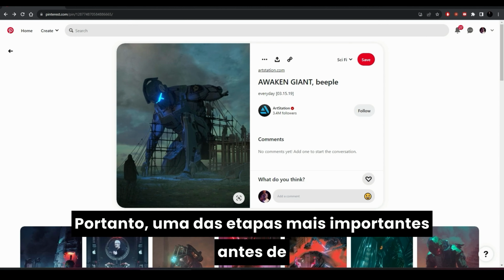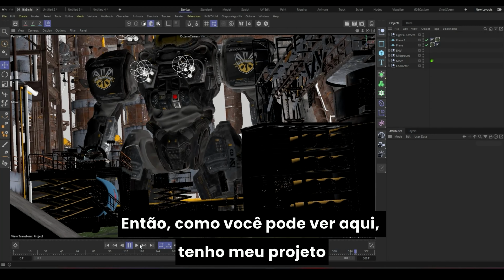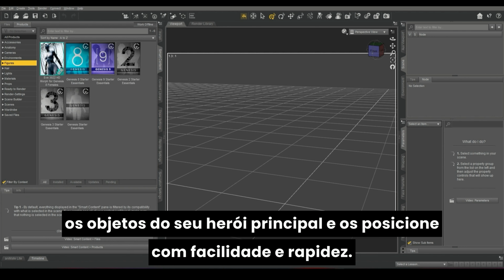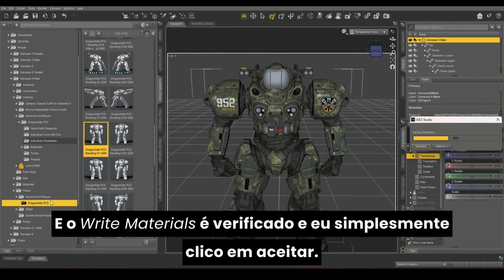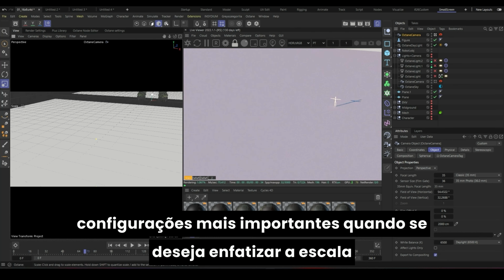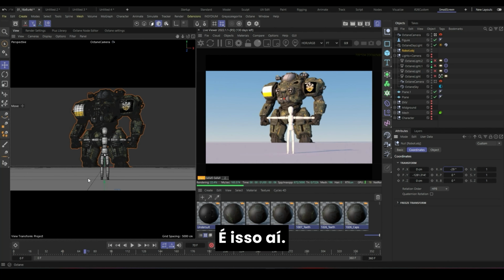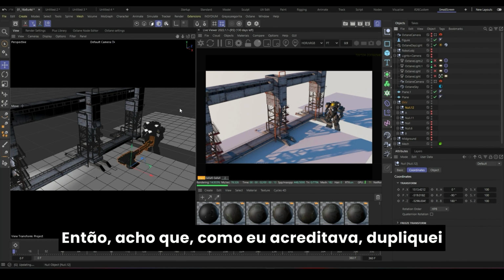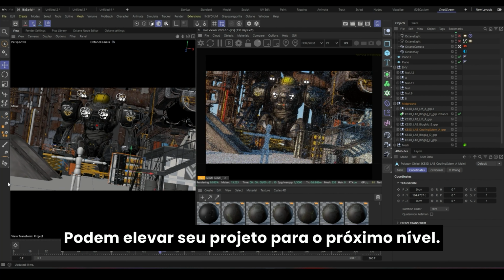[Cinema 4D] Criando uma Cena Cinematográfica Joe Rabbithole Parte 1: Blocagem Inicial/Modelagem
O seu próximo sucesso cinematográfico em 3D aguarda. Junte-se a nós nesta série de tutoriais Studio Sessions apresentada por Joe, também conhecido como Rabbithole. A Parte 1 concentra-se na modelagem inicial e na criação de blocos.

0:00 Introdução
1:01 Pegando referências
3:31 Começando o projeto
5:51 Posicionamento de câmera
11:11 Octane
15:50 Ambientação

Siga NVIDIA Studio no Instagram: /nvidiastudioBR